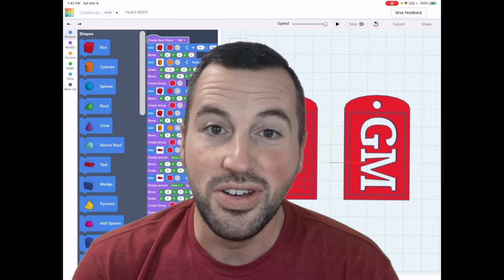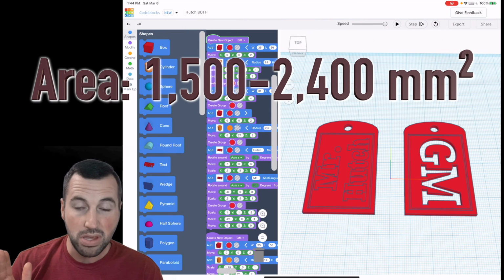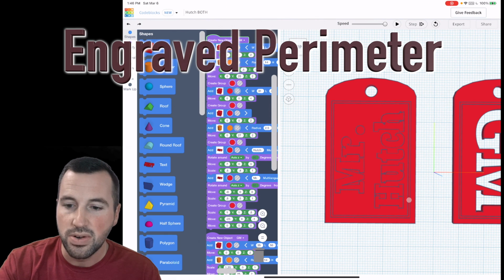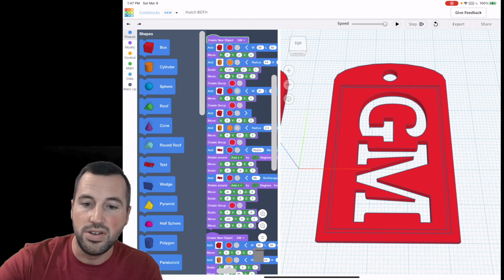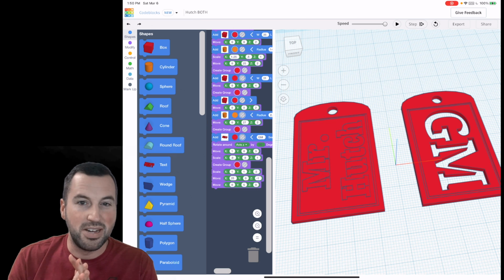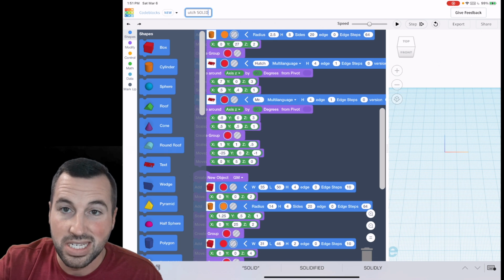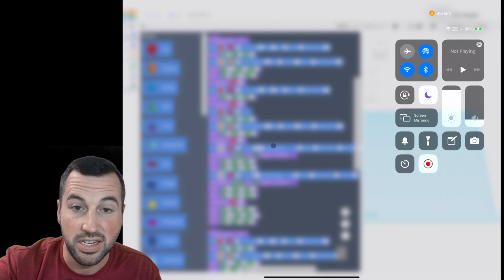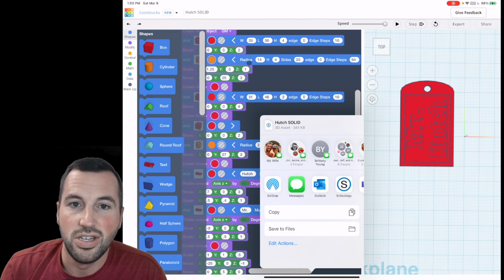Tinkercad Keychain Challenge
Teachers can display this video with their class or students can complete it self-guided. Enjoy!